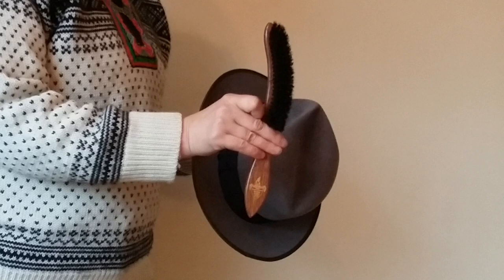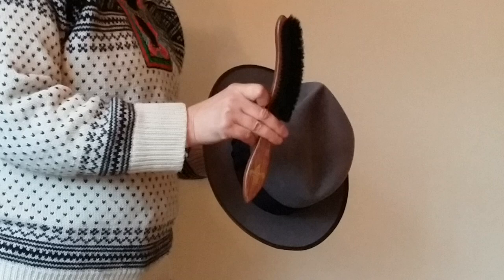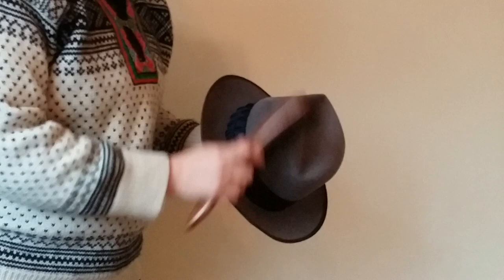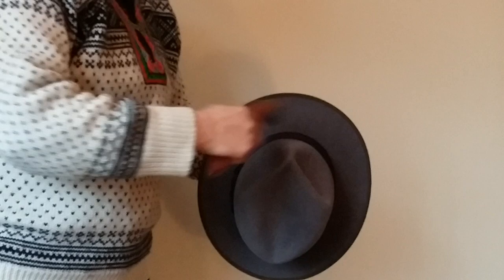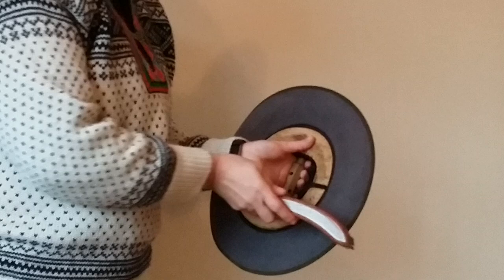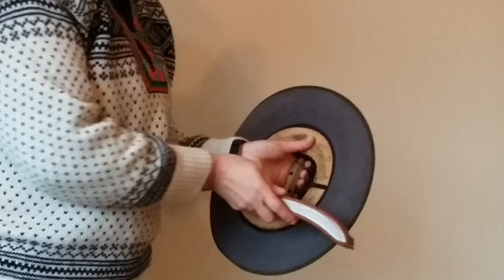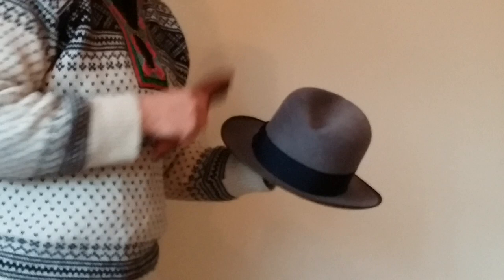HAT CARE: How to brush & care for your handcrafted fur felt hat!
With proper care & attention, your handcrafted bespoke HJ hat can last you a lifetime.  Here's a guide to show you how to care for your fur felt hat.

We also offer a wide range of hat repair & refurbishment services to help breathe new life into your neglected or vintage much loved hats.